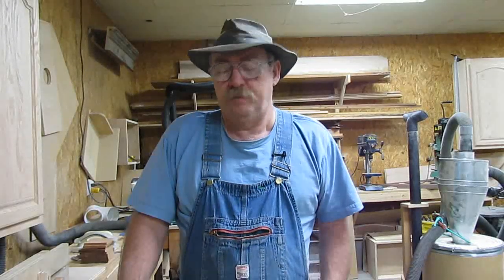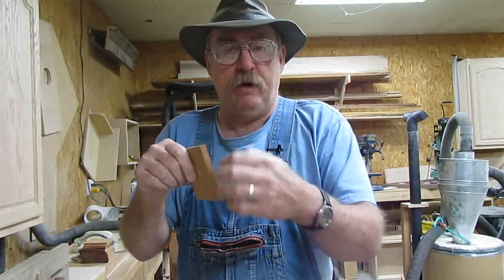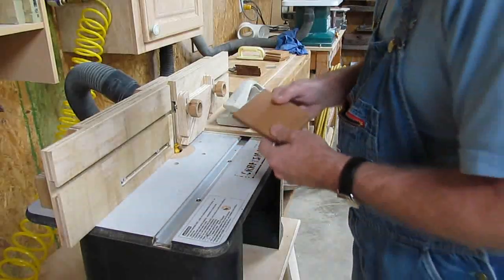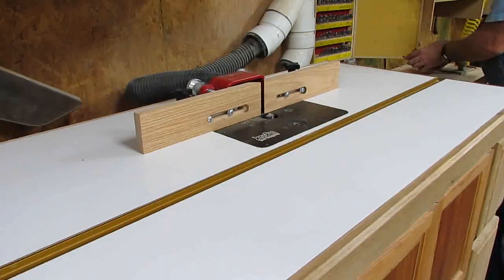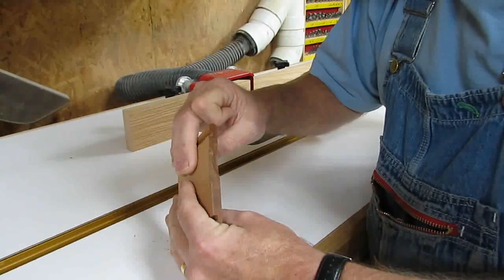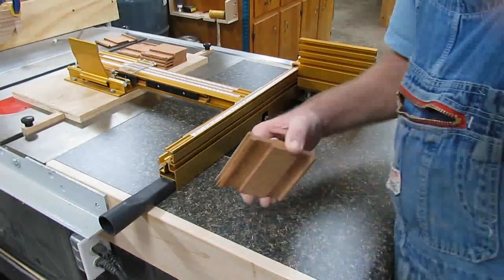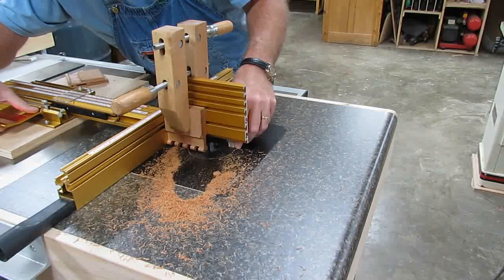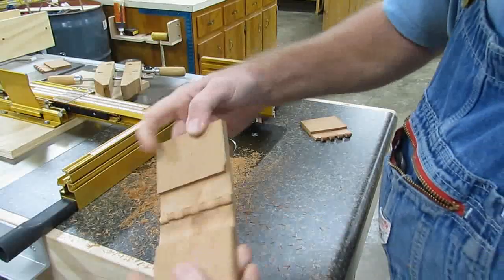Hinge part one.mp4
Part one of making a wood hinge.